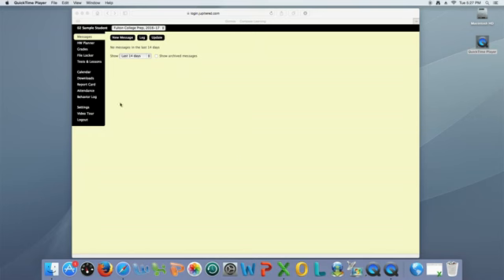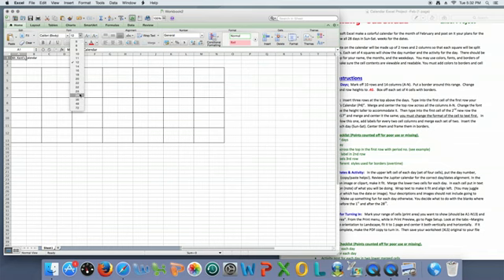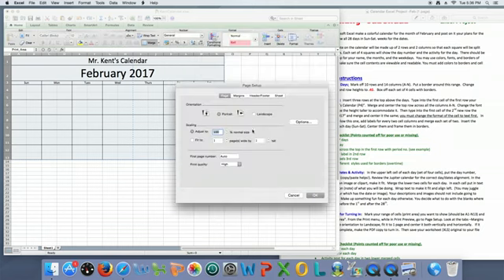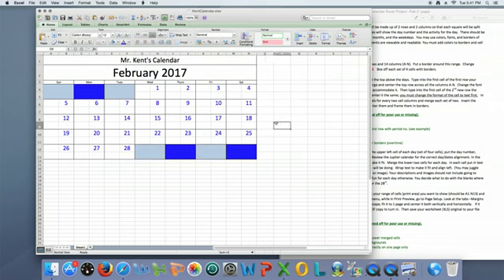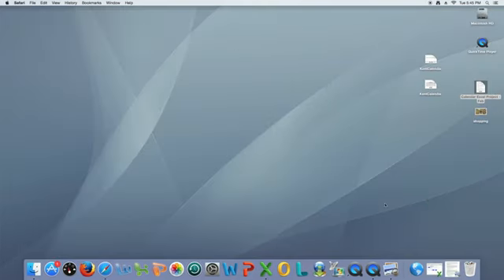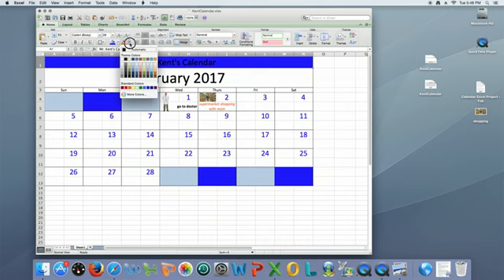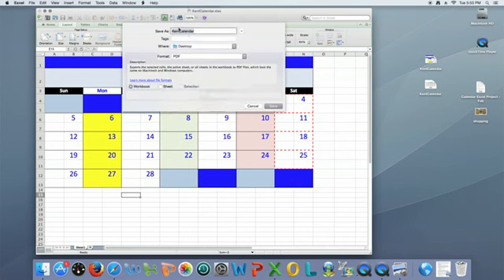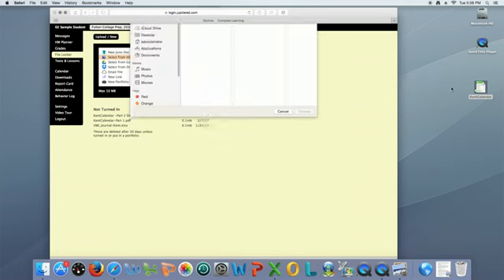Excel Calendar Project Demo TeacherTube